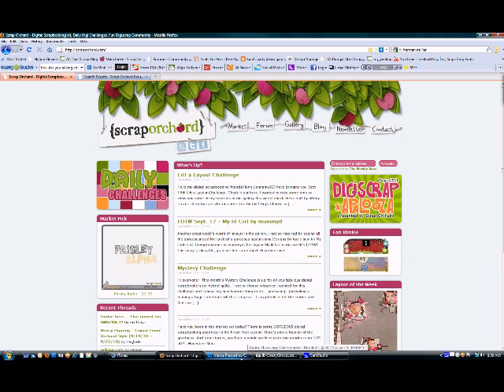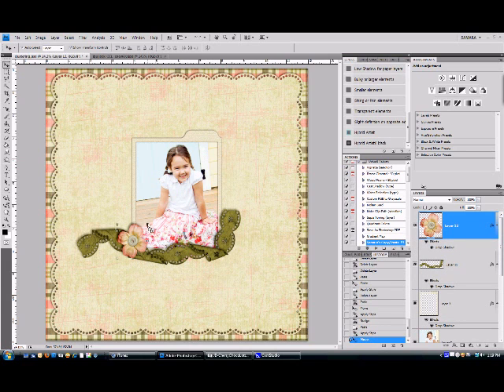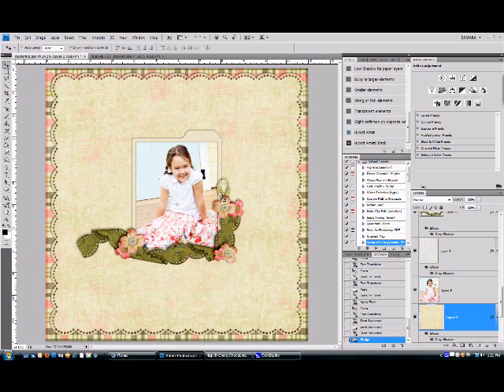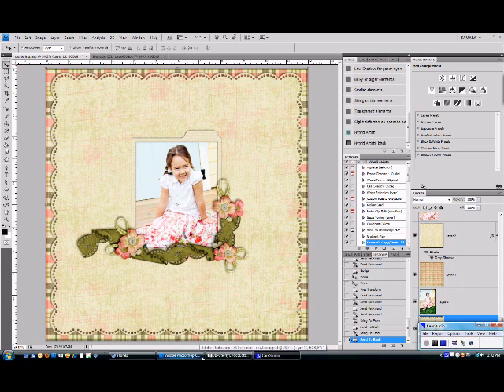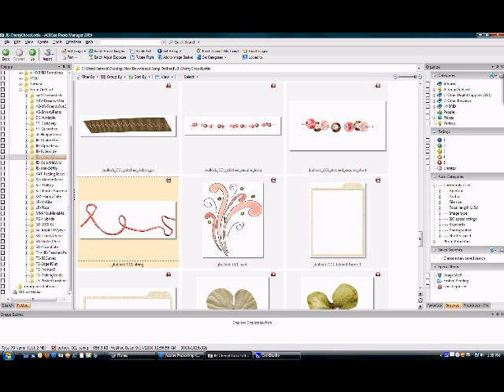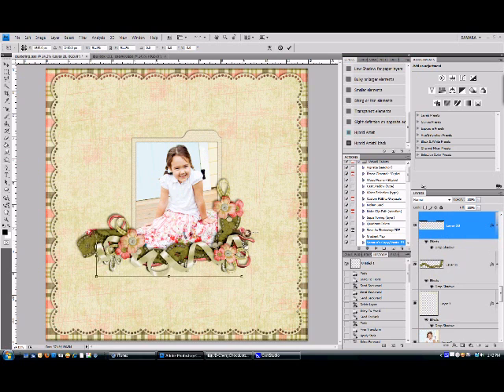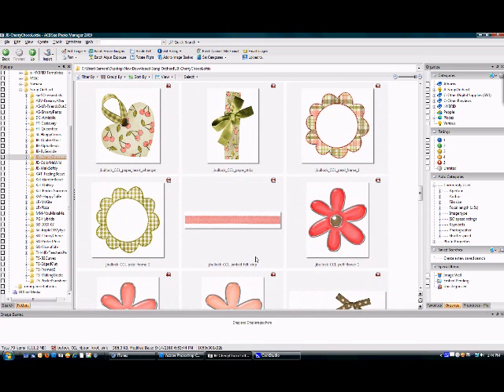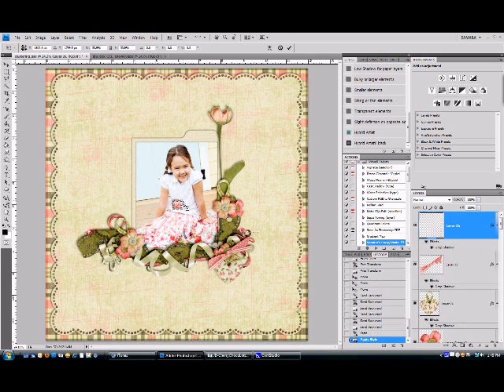Digital Scrapbooking: Clustering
A video for ScrapOrchard.com showing how I create a layout with clustering.